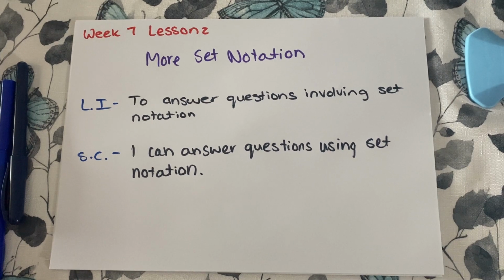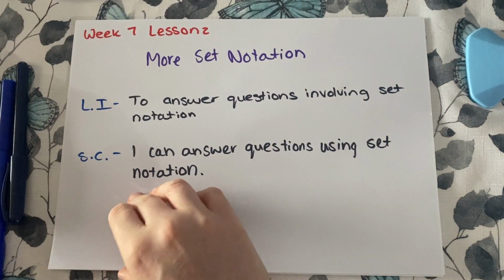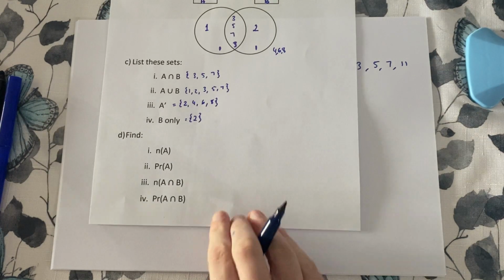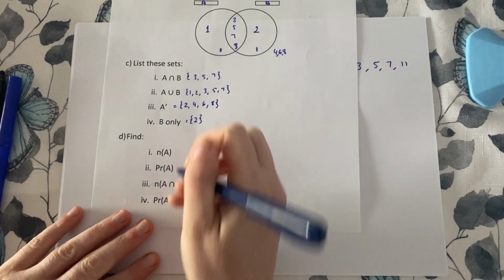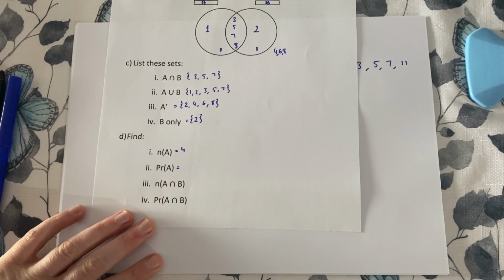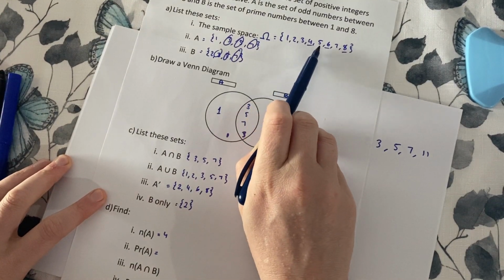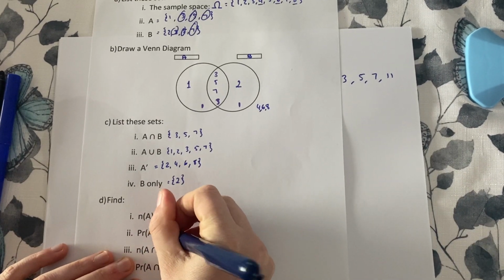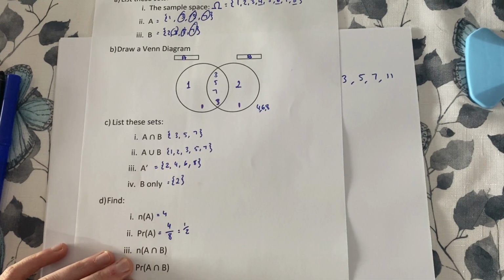Week 7 Lesson 2- More Set Notation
Some more work with Set Notation